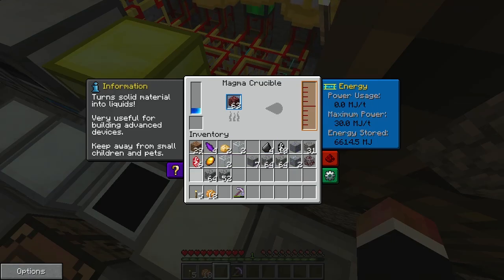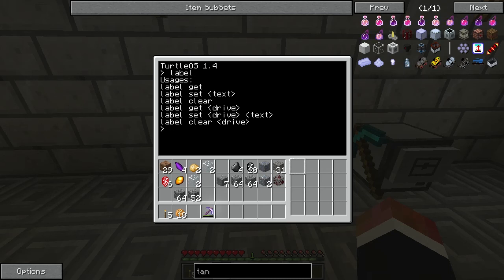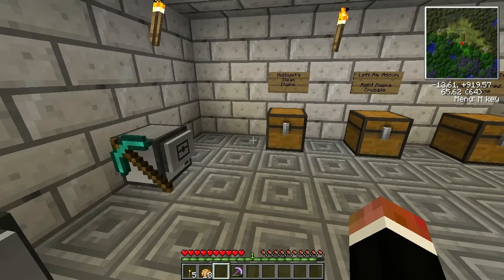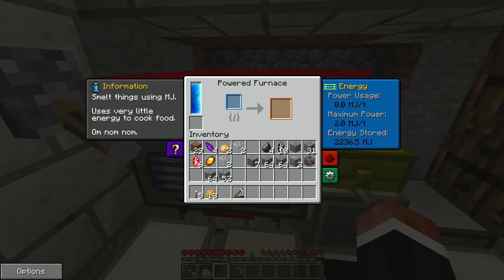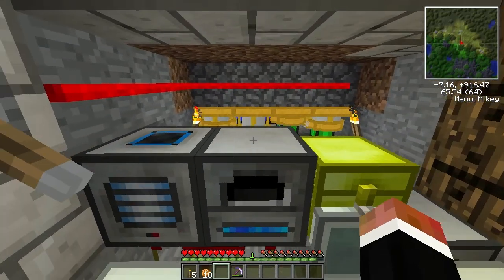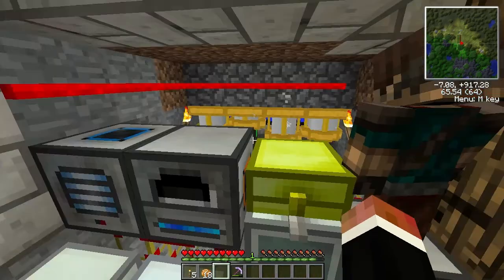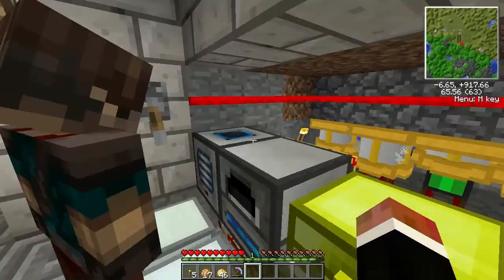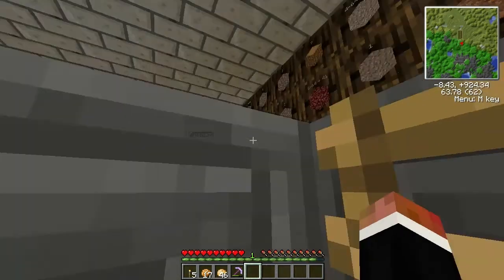Feed The Beast with Fibonazi ep. 6 Soul Shards and Thanks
In this series my roommate Fibonazi (Ian) and I play feed the beast, it will be a very update-esque kind of series where we will do a lot of afk'ing to avoid boring video.

Feed The Beast is a modpack and you can check it out

This was recorded February 3rd 2013 on a private FTB server